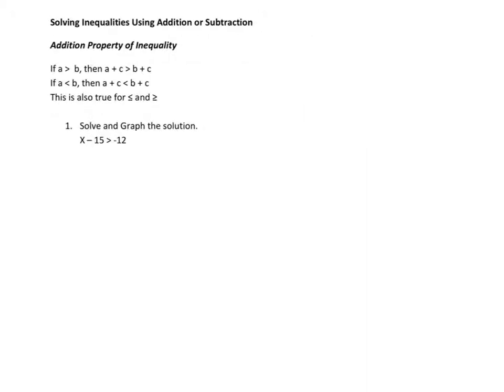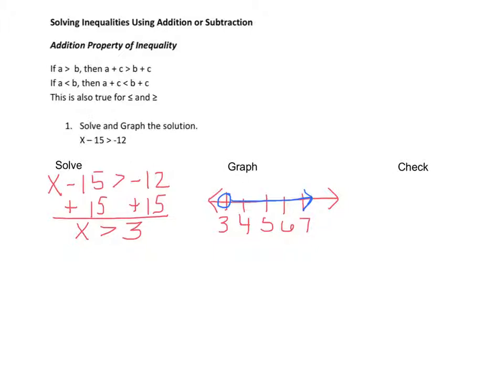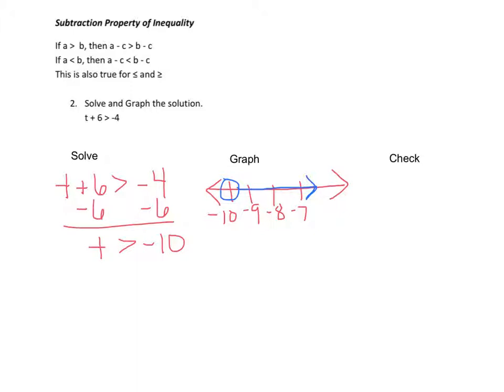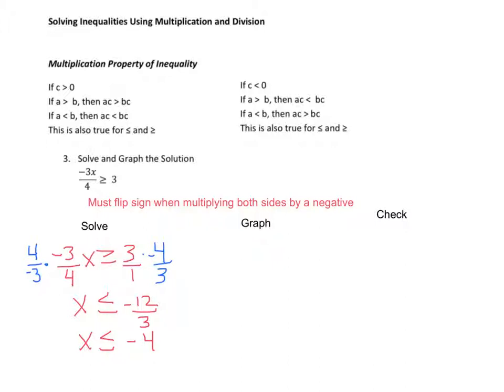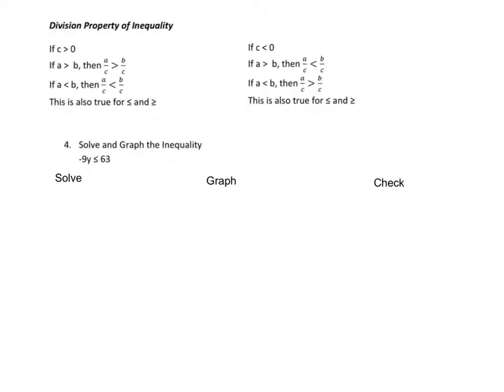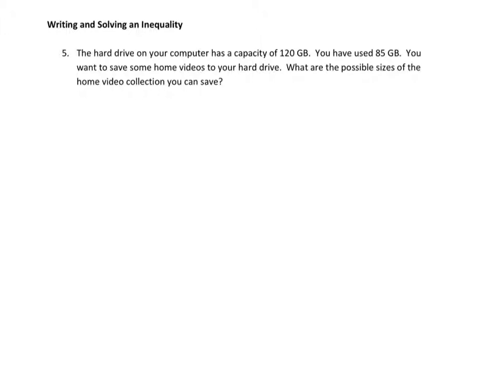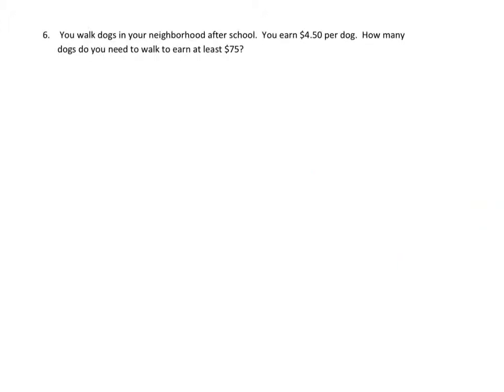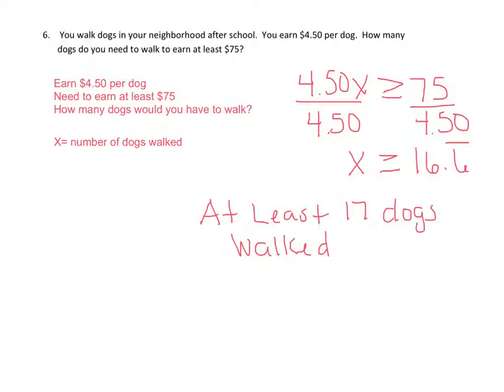3.2 and 3.3 solving one step inequalities